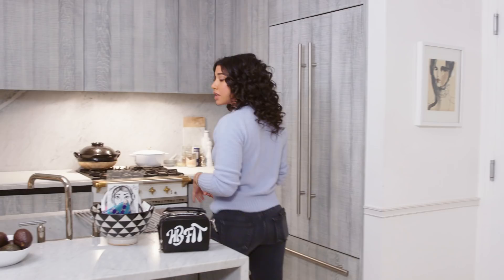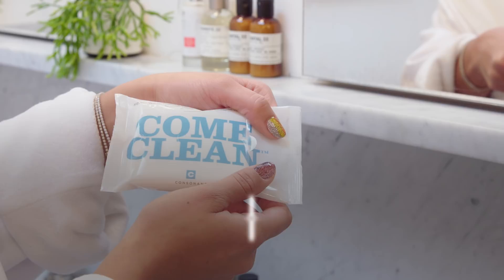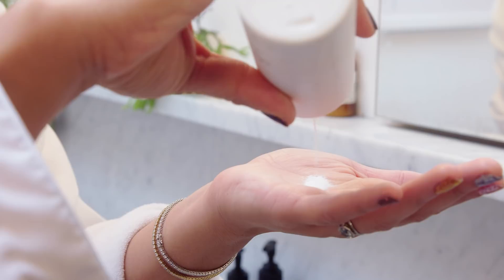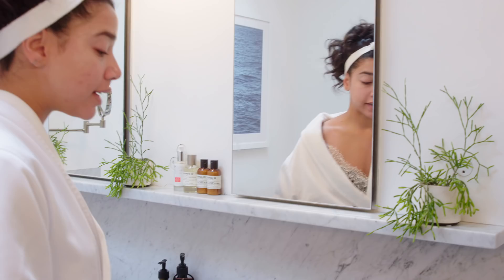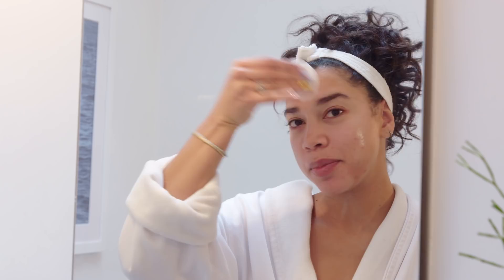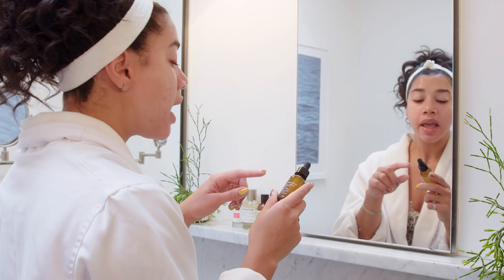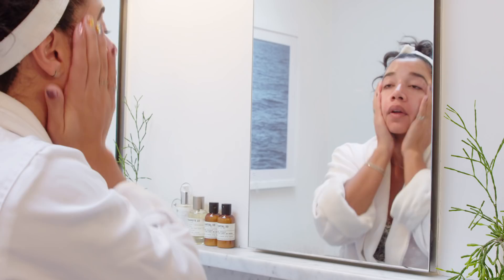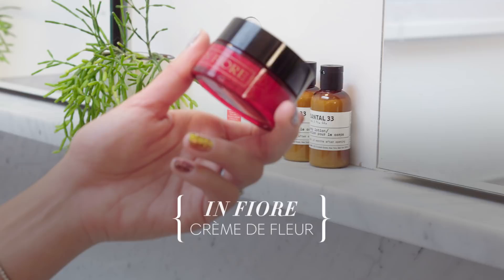Hannah Bronfman's Nighttime Skin Care Routine | Go To Bed With Me | Harper's BAZAAR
Adidas ambassador, DJ, and cool girl influencer extraordinaire, Hannah Bronfman is always jumping time zones and traveling the world. Now, the 30-year-old model has landed home in NYC, taking a short break from her crazy busy jet-setting schedule to take Bazaar through her full nighttime skincare routine.

Hair up and chic bathrobe on, Bronfman shows us all the tips, tricks, and beloved products she uses to keep her skin flawless and Instagram-ready.